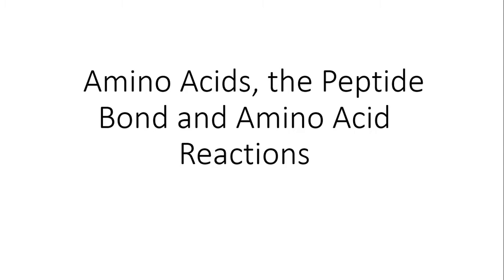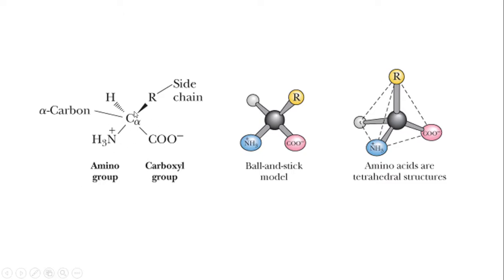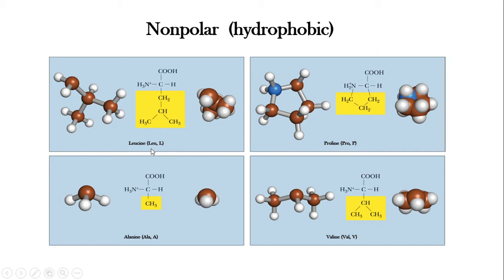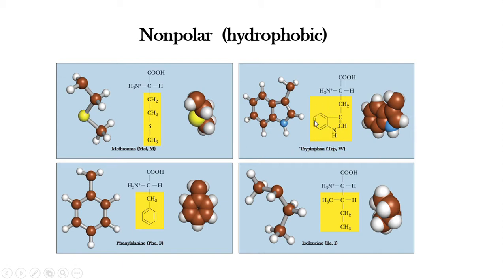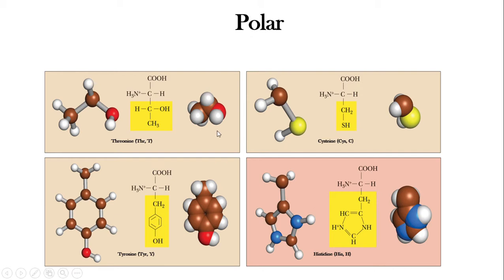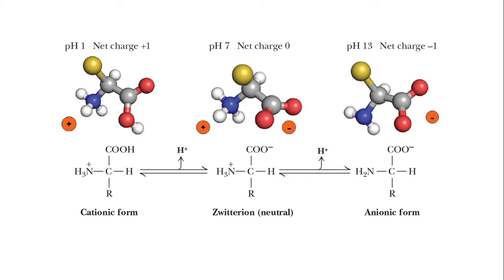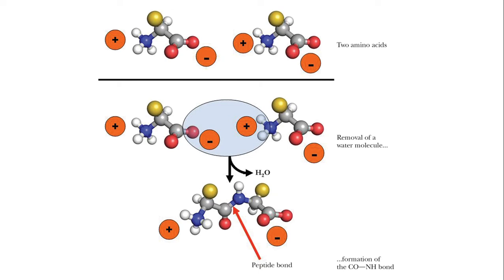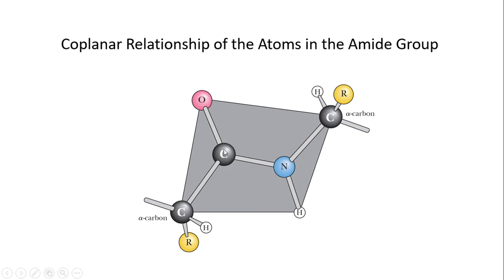Amino Acids 1